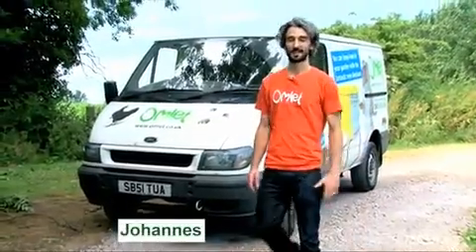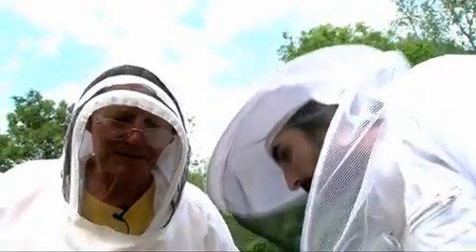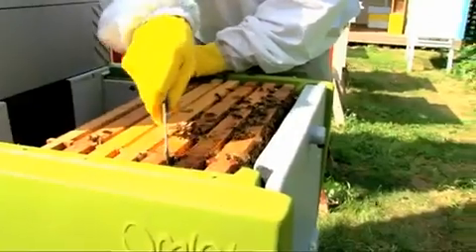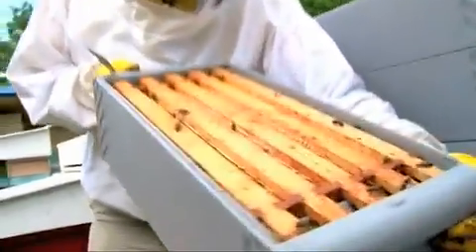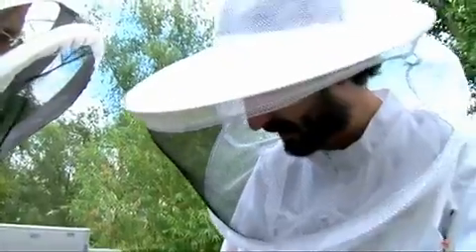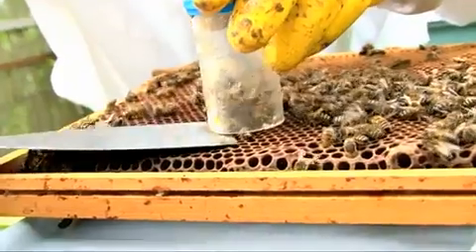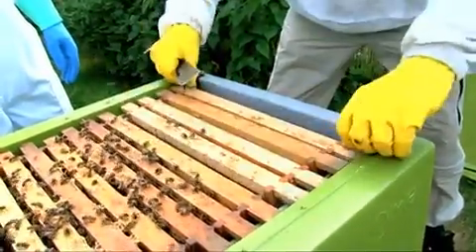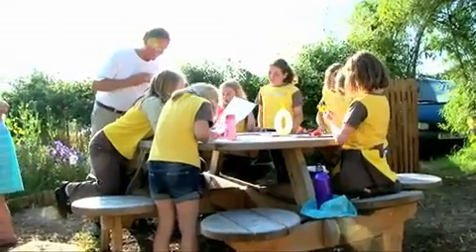Beekeeping Tips Beekeepers Supplies, Equipment and How To Raise Bees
Dear Beekeeping Enthusiast,

There's just something about honey. Something that makes it special.

Maybe it's the fact that it's an insect that creates a food product that's enjoyed by millions of humans every year. (400 million pounds are consumed every year in the America alone)

Maybe it's the wonder that an insect can create something that's so sweet and tasty.

Whatever it is, you and I both know that honey is an extra-special food.

Maybe that's why there are as many as 200,000 beekeepers in the United States, most of which are hobbyists.

And that's probably why you are here on this page... wishing you, too, could join the crowd and start beekeeping.

But when it comes to beekeeping...

Many People Don't Know Where To Start!

You may have dreams in your head about your own honeybee colony. But you may have had questions and problems pop into your mind just as quickly.

It can be a little overwhelming and discouraging!

"If only there was an all-in-one resource that would teach me all I need to know to get started with beekeeping," you might be wishing.

I have good news for you: now there is a resource just like that!